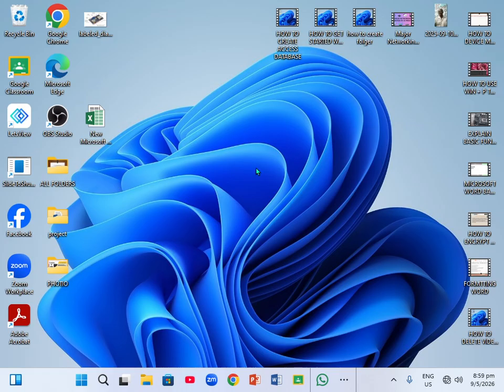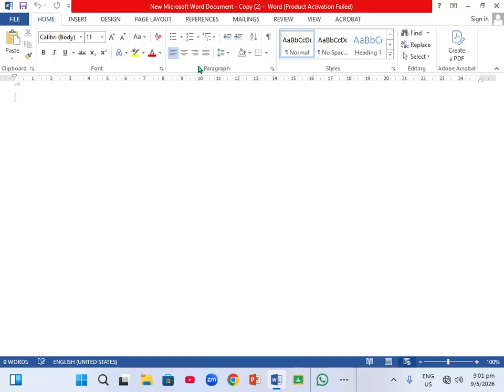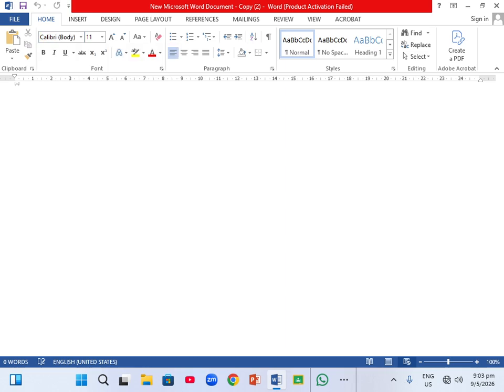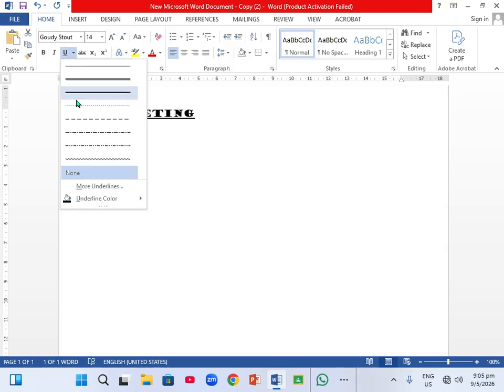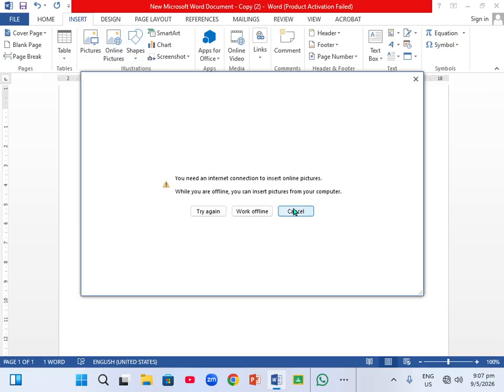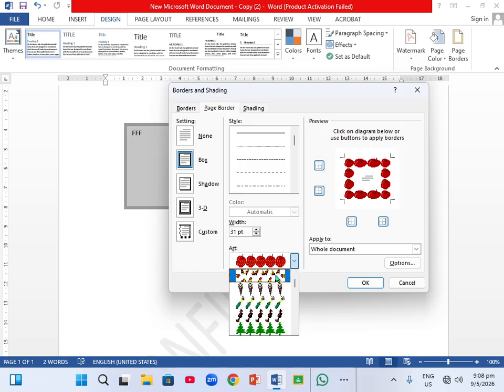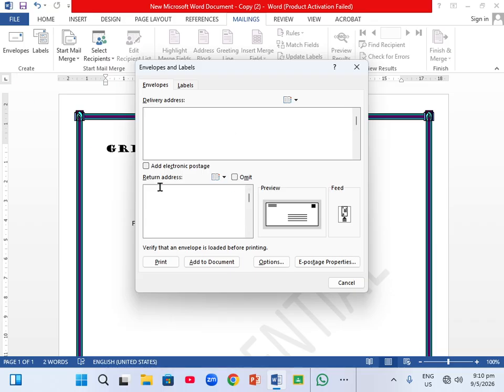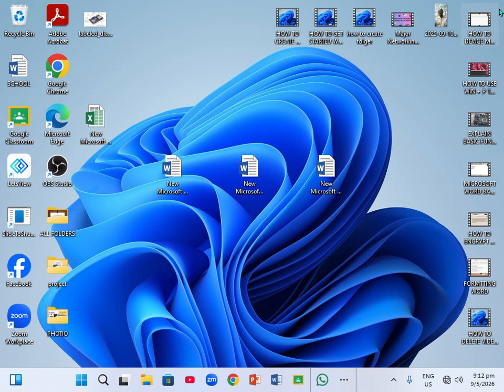HOW TO GET STARTED WITH WORD